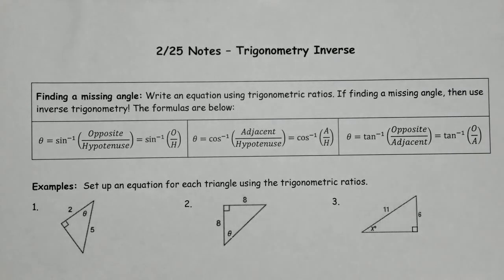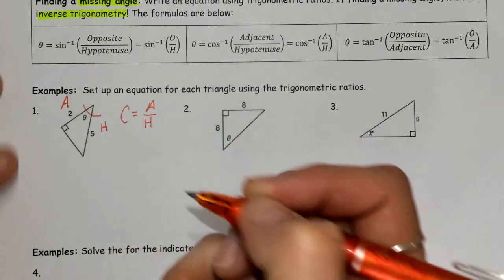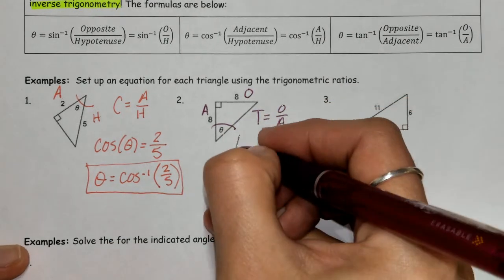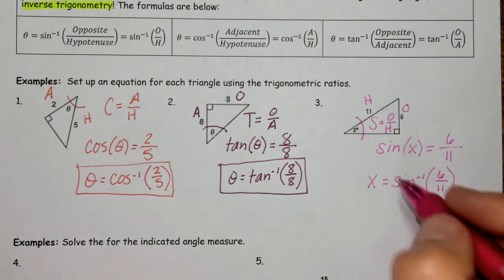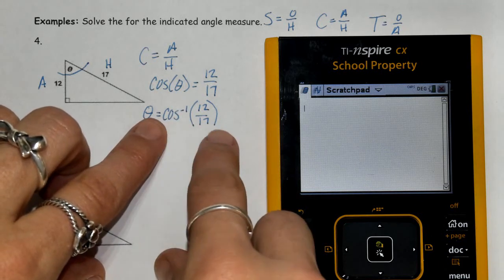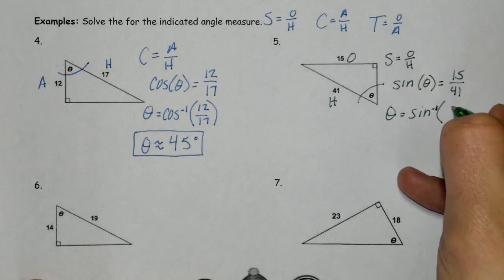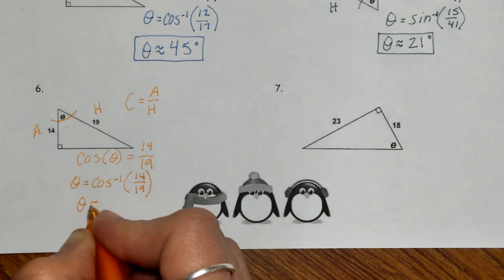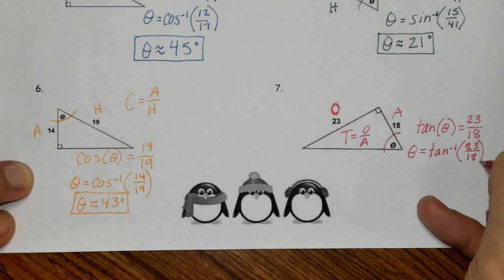2.25 Notes Video - Trigonometry Inverse